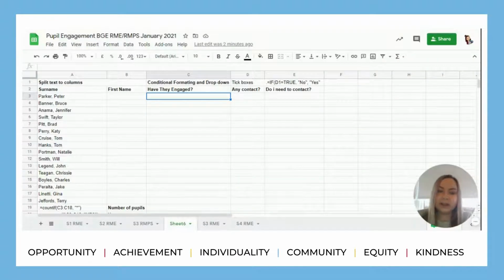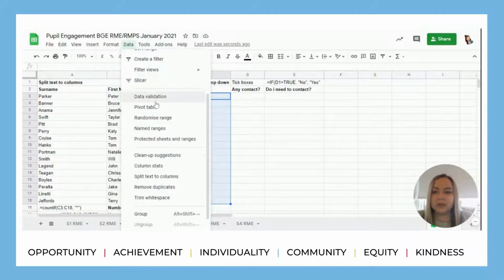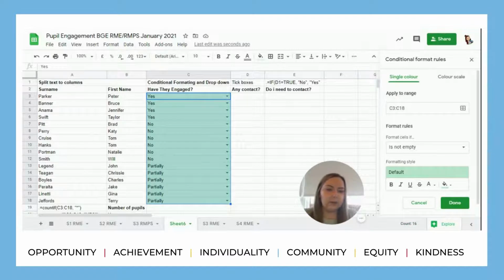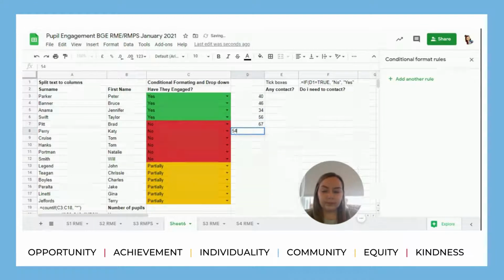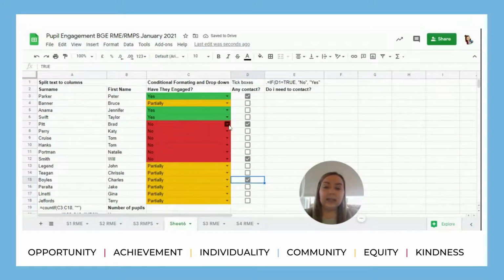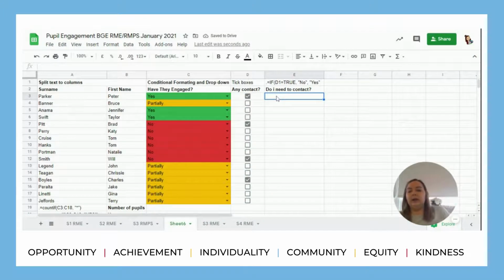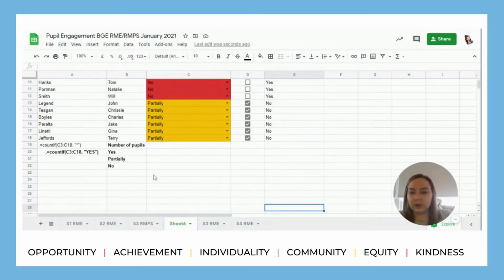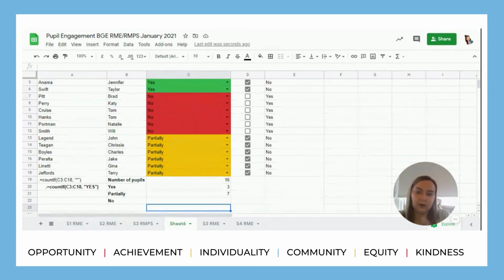Google Sheets tips for tracking and monitoring